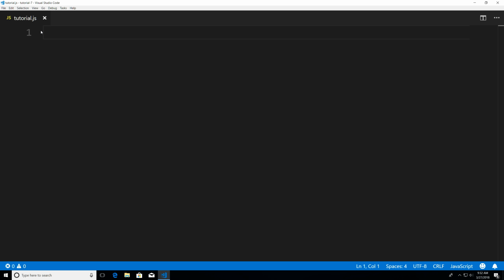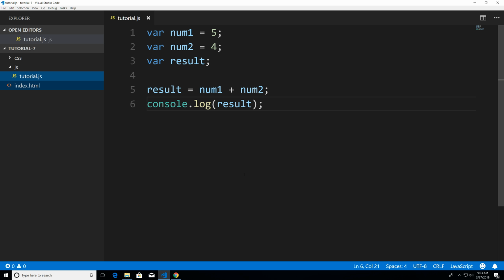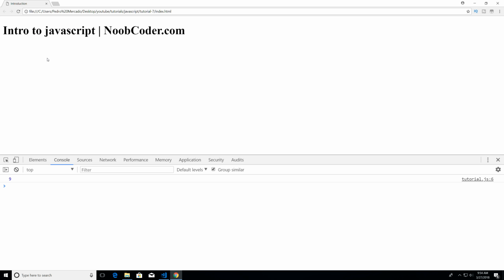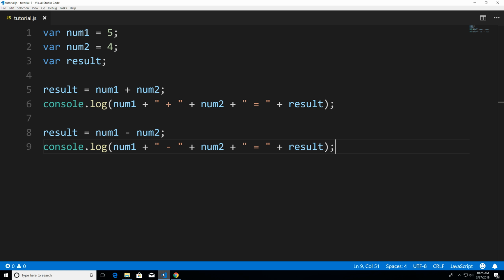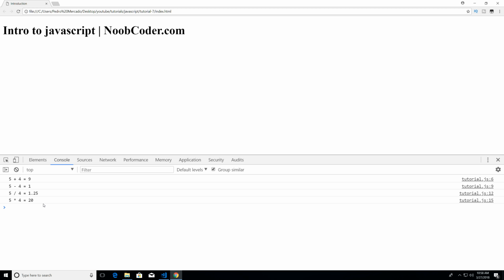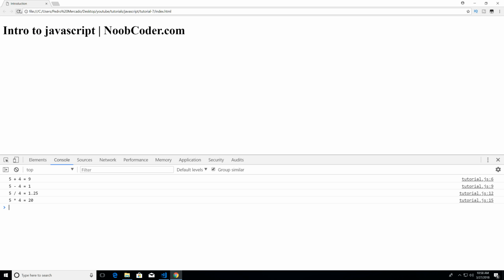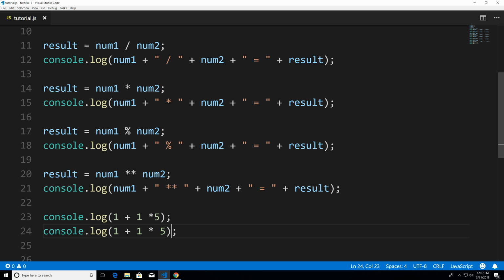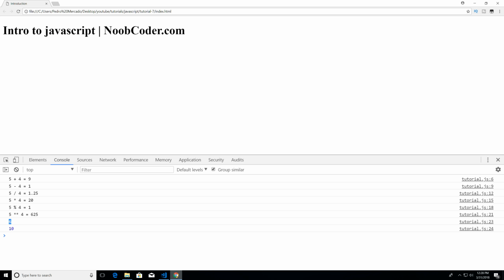Arithmetic operators and order of operations JavaScript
Arithmetic operators in JavaScript are used to do basic math operations such as addition, subtraction, division, multiplication. The following operators will be covered in this tutorial. Addition, Subtraction, Multiplication, Division, Remainder and Exponent Operators. We will also briefly discuss order of operations while preforming these Arithmetic operators.